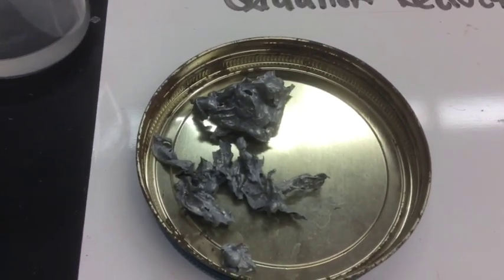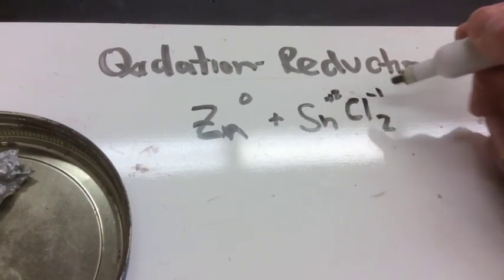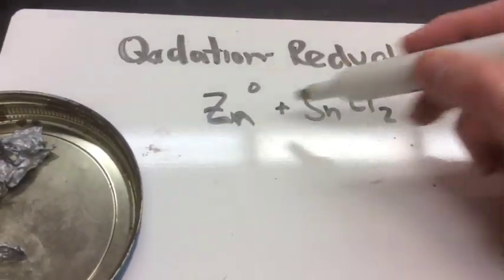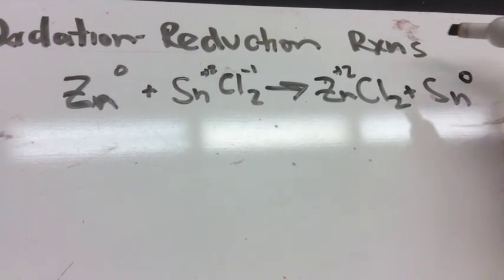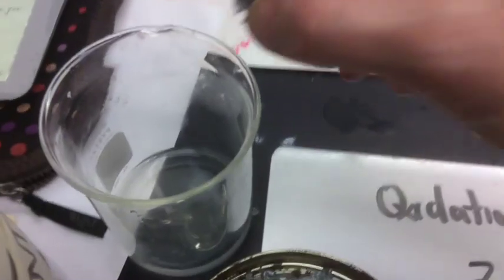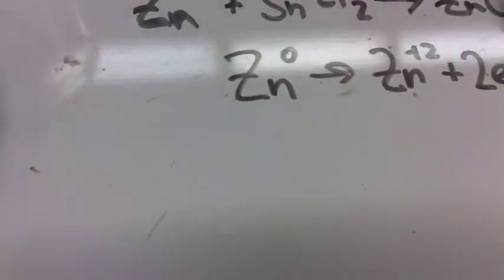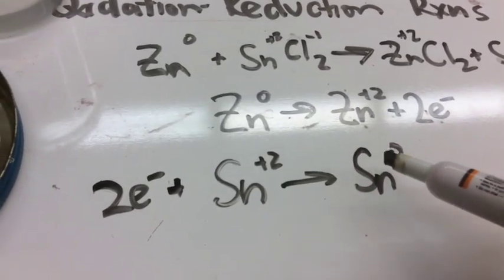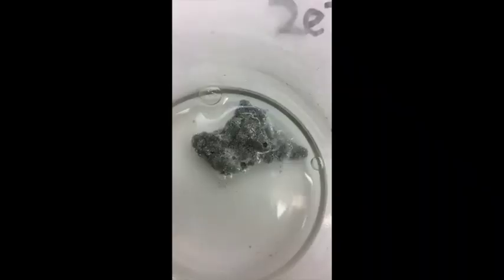COVID CHEM Redox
Comment  with a unique example of where you see oxidation in your daily lives.  Don't repeat another student's example.